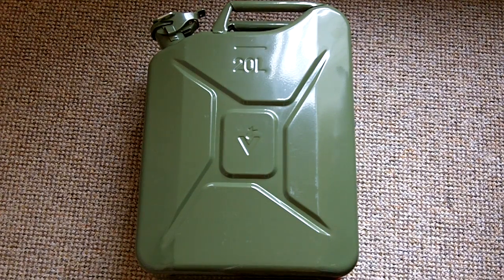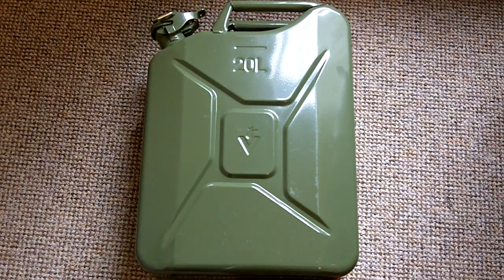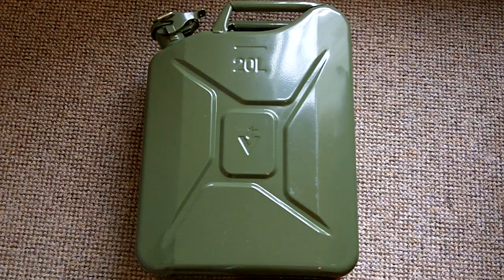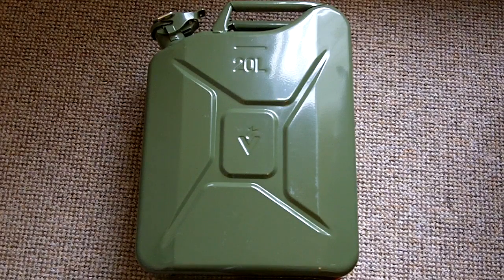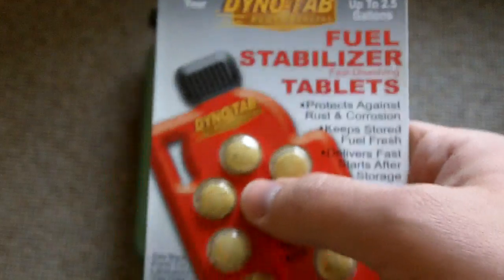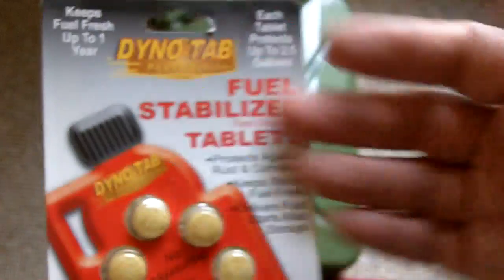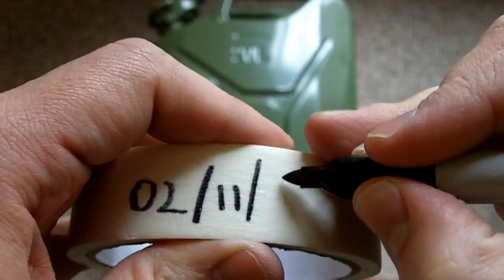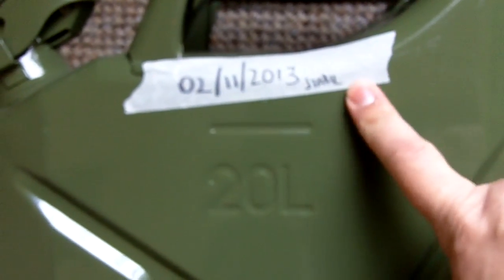Storing Fuel For Emergency Use